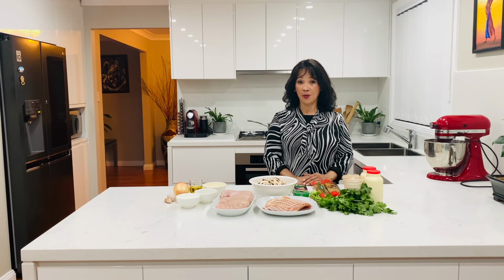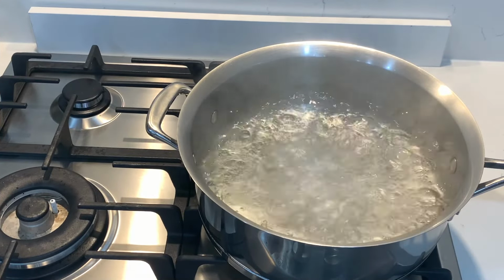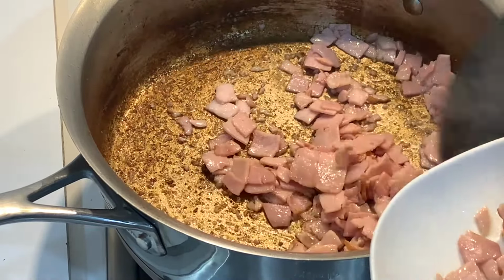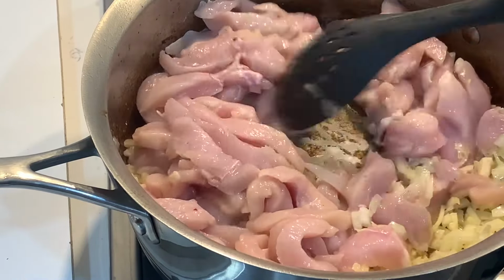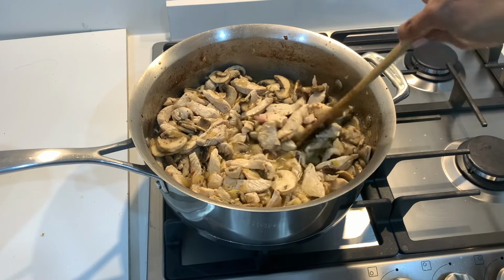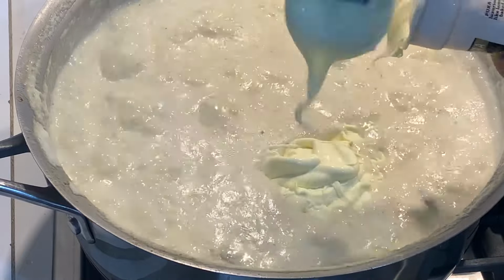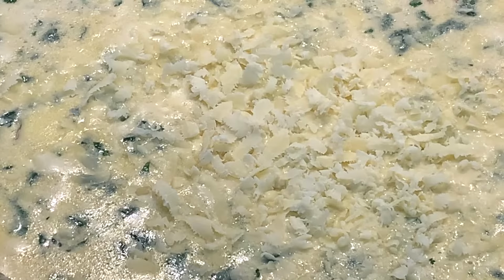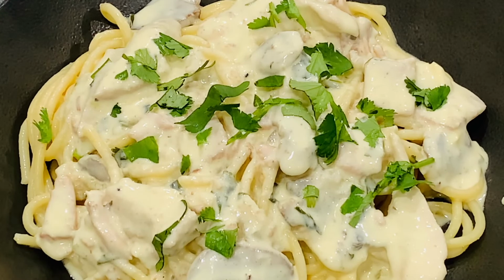Spaghetti w/Creamy White Sauce/White Sauce Pasta Recipe/Filipino Style Carbonara/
This recipe is a combination of different flavours from chicken, earthy flavour from mushrooms and smokey flavour from bacon, cooked with super creamy white sauce. Perfect anytime of the day.
Ingredients:
500 grms spaghetti noodles
salt to taste
4 tbs butter
4 tbs olive oil
300 grms bacon
3 cloves garlic
1 onion
500 grms chicken breast
1 tsp ground black pepper
200 grms botton mushroom
700 ml thickened cream
250 ml double cream
finely choppep parsley
parmesan cheese